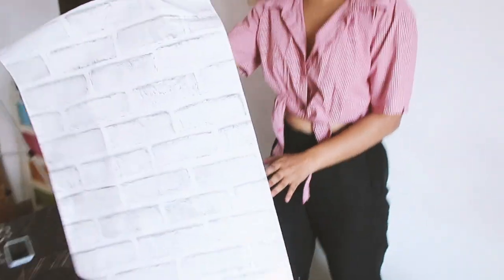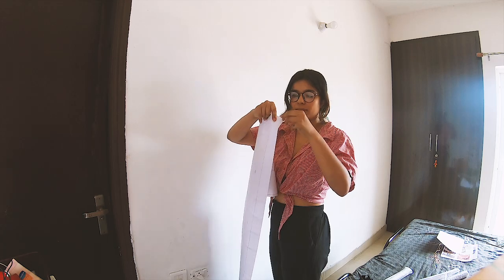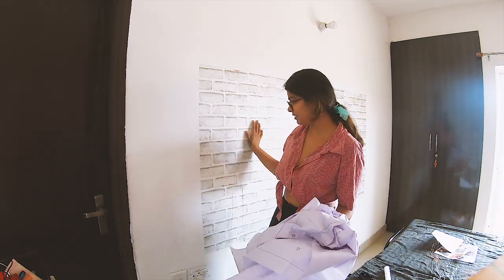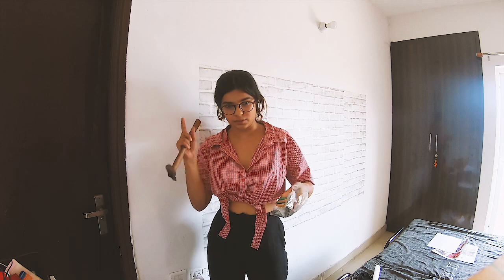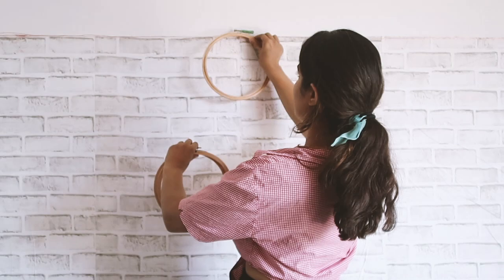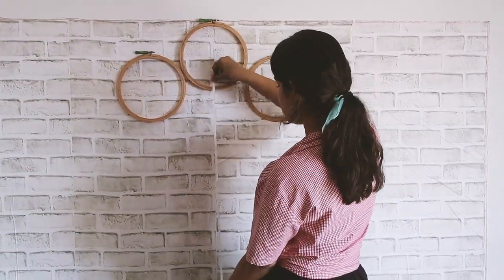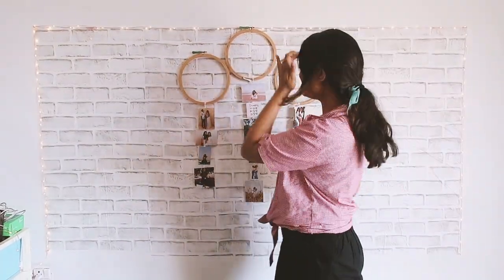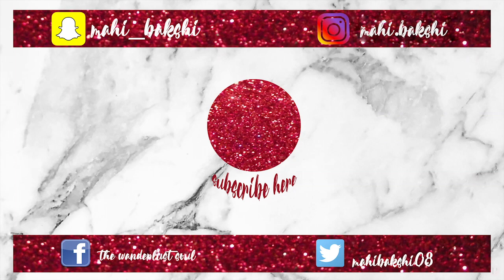WALL DECOR DIY || (हिंदी में ) Faux Brick Wall # diywithmahi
Hi guys,
I hope you enjoy this video and find it helpful!

Lights: https

much love,
Mahi ❤️